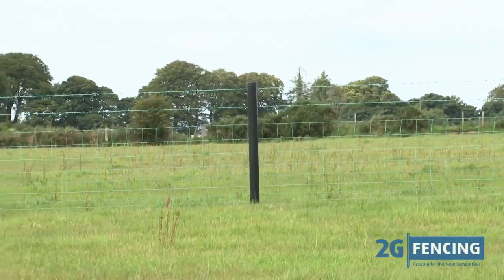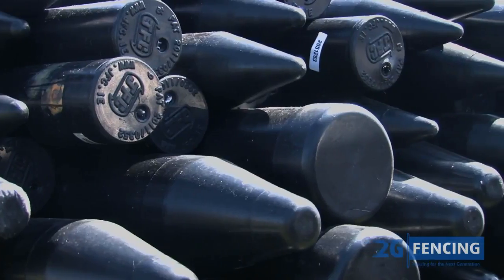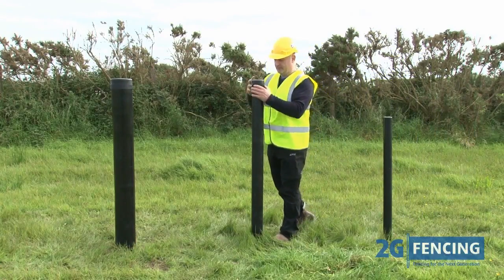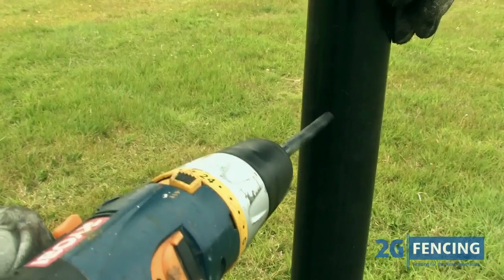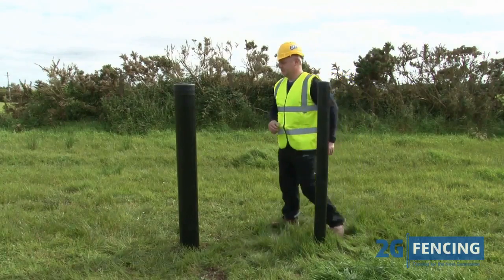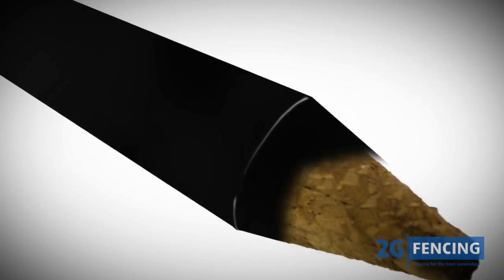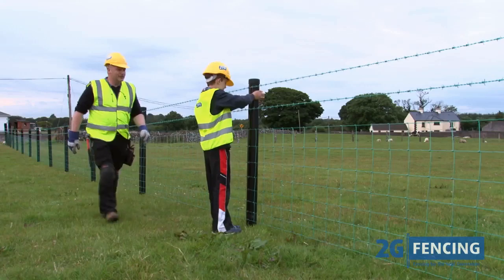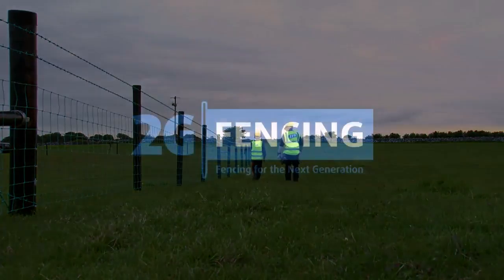JFC 2G Fencing System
JFC's innovative polyethylene fencing posts are extremely robust and
durable with a life expectancy in excess of 30 years. Both solid and
hollow posts are available to suit any fencing application.

Benefits
• Will not rot, decay, shrink or decompose
• Saves time, money & labour
• Extremely weather resistant (UV stabilised plastic)
• Superior cohesion between plastic and the ground provides a strong & sturdy hold.
• Will not splinter
• Smooth surface for animal safety and ease of handling during installation
• 100% recyclable